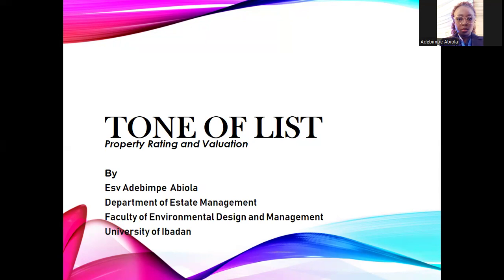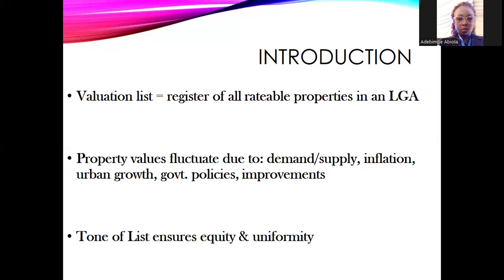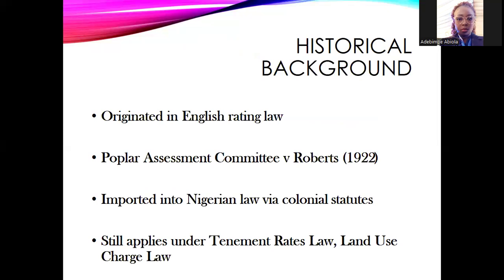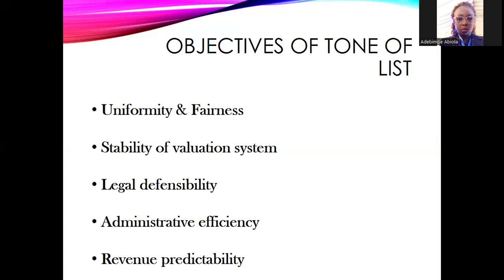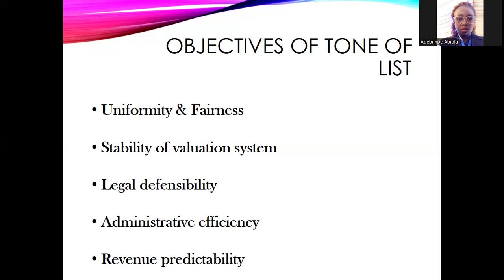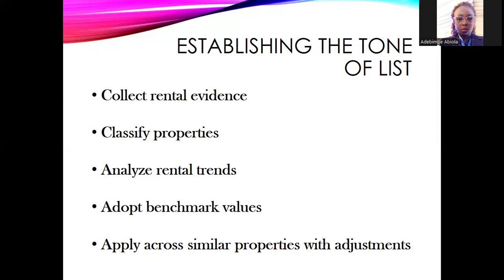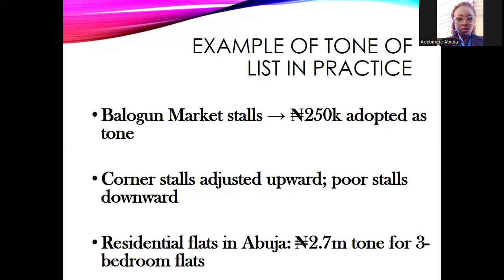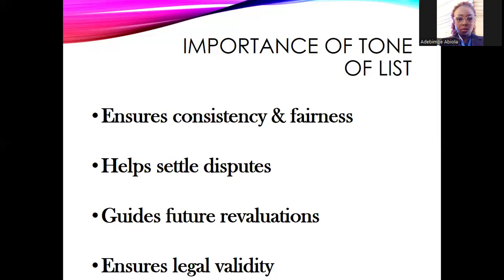Tone of List 1